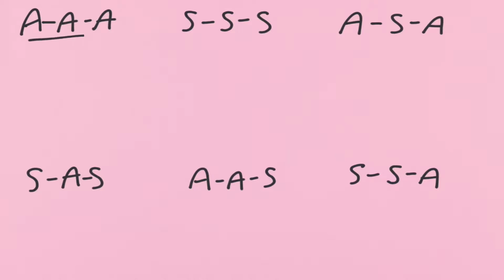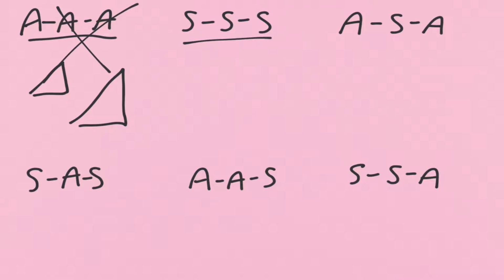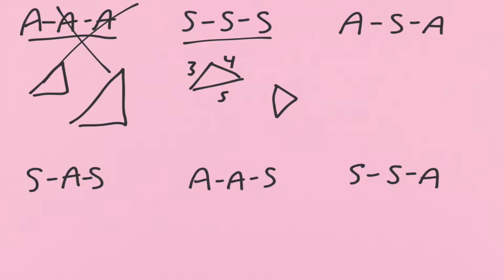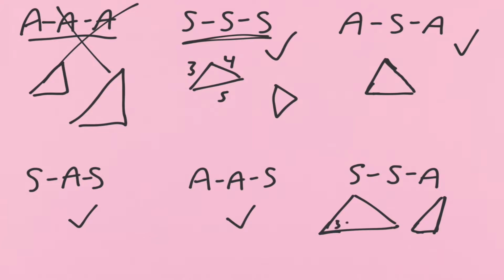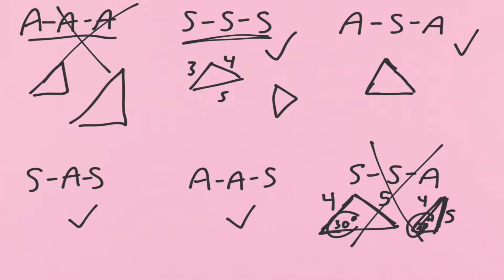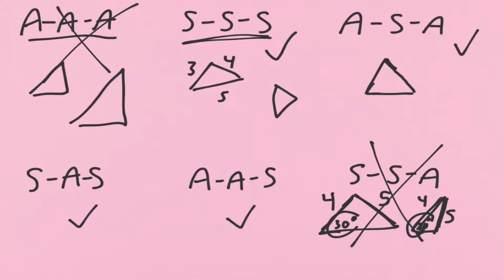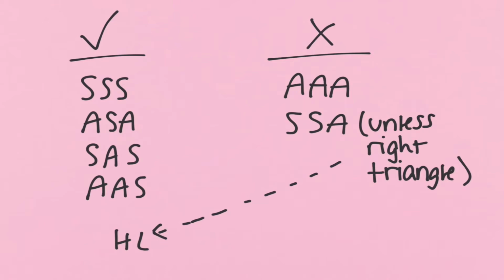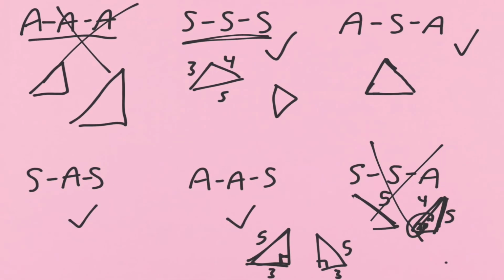Triangle Congruence Statements